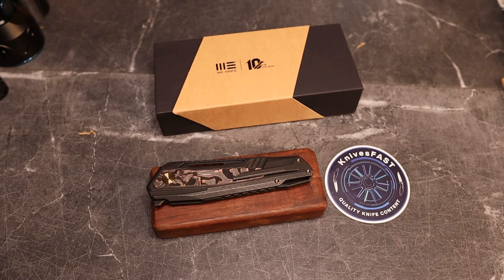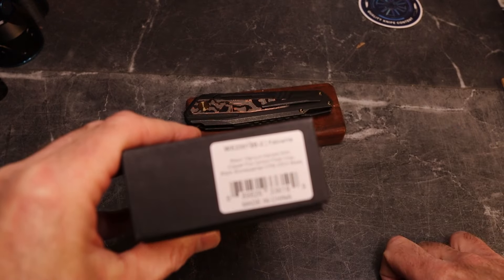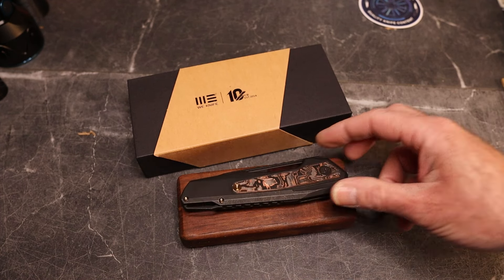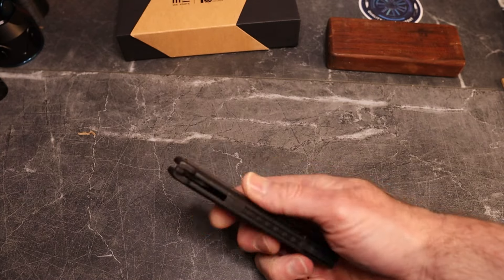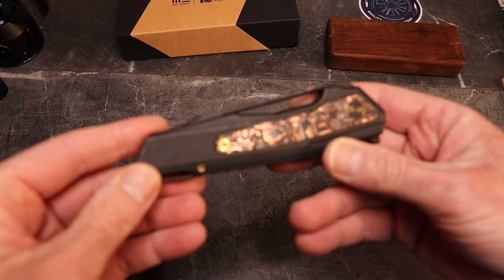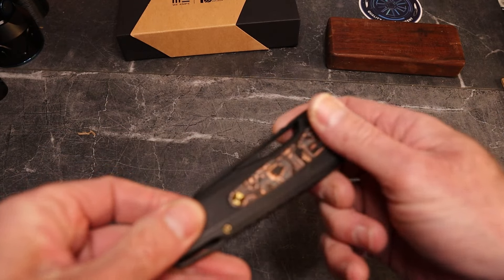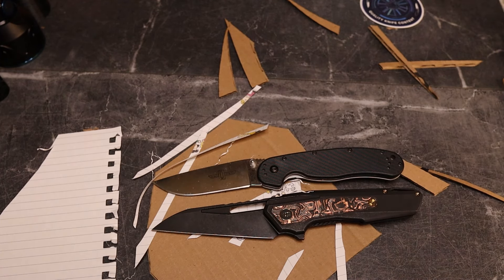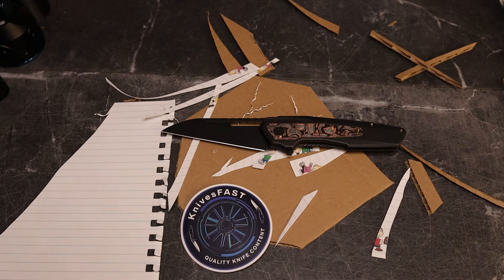Is this the Best Production Cutter I've Seen??? WE Falcaria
This is my review of the WE Knife Co Falcaria from White Mountain Knives. this one is soooo good and still available at the link below. use code KnivesFAST for 10% off.